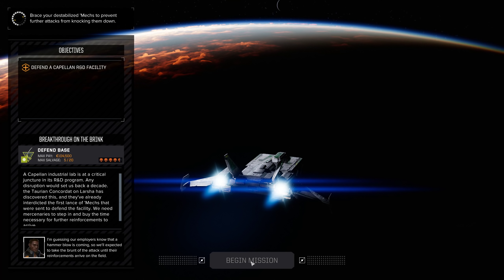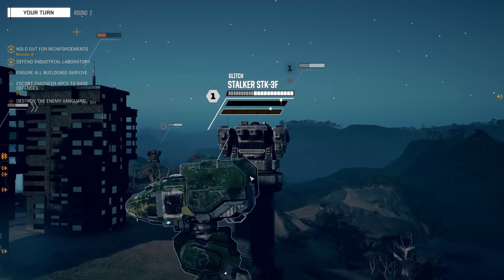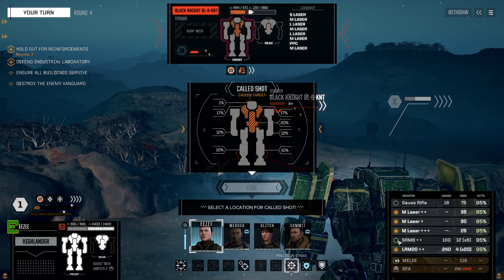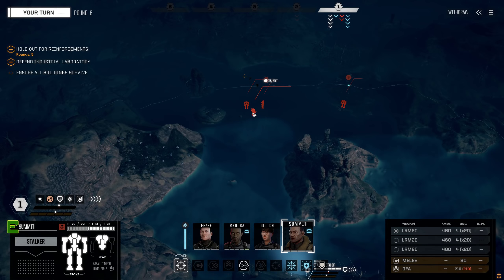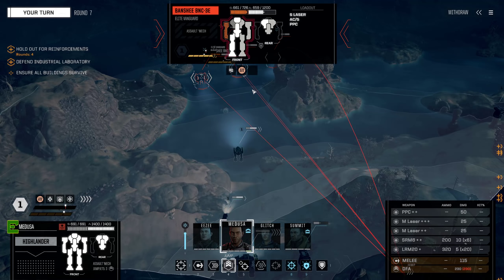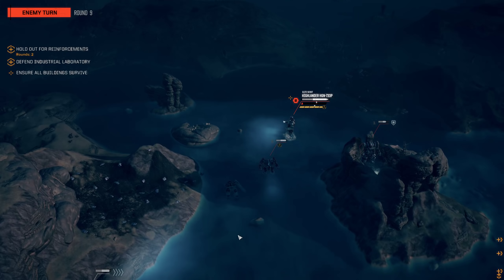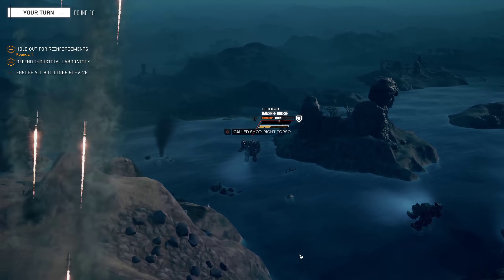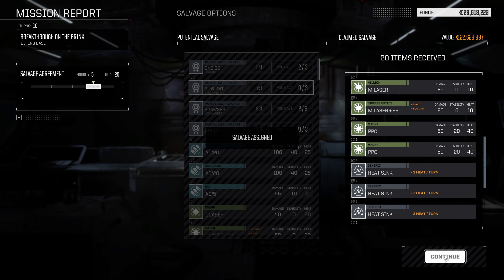BattleTech (part 38) - It's raining LRMs